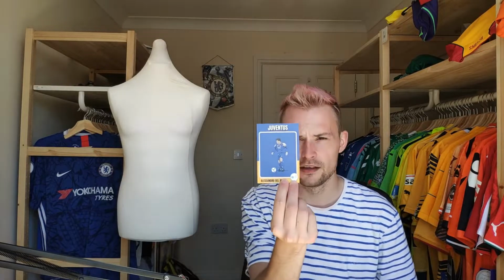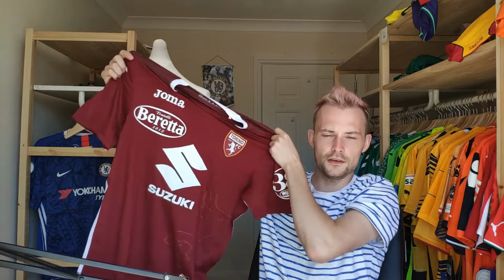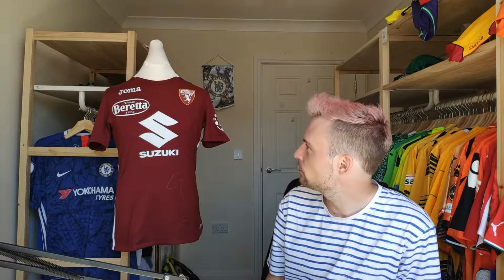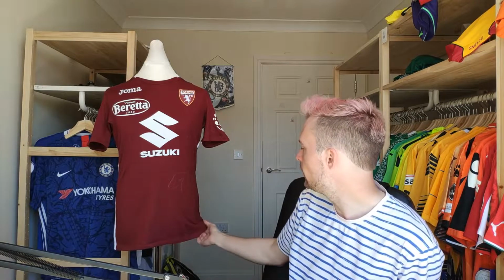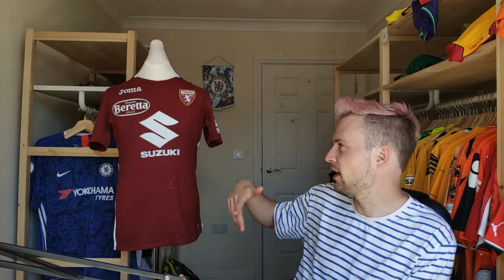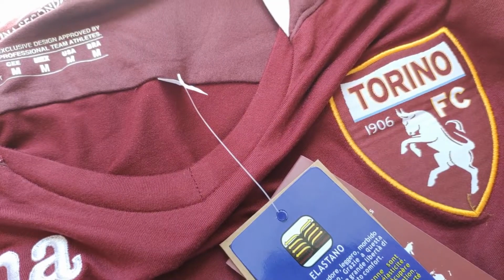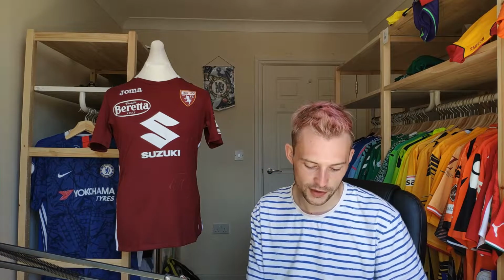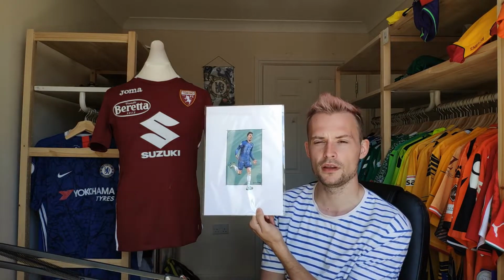Football Shirt 312 - La Grande Maglia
Welcome to my 73rd football shirt package opening video. I am constantly buying football shirts so I will be able to produce many videos of me opening up my post and showing off what I have bought. Opening the packages is one of the best moments as it hopefully means that my shirt collection is going to expand if everything goes to plan.